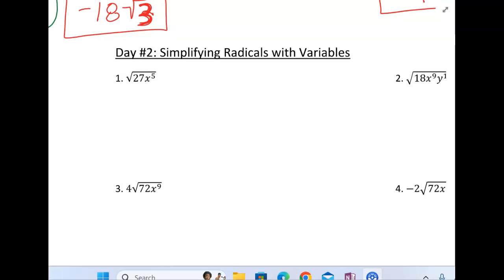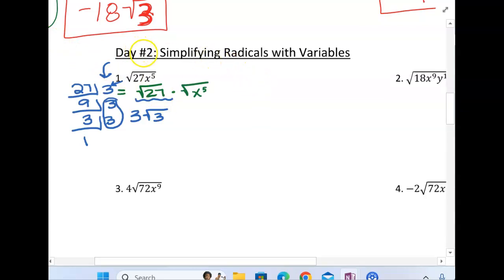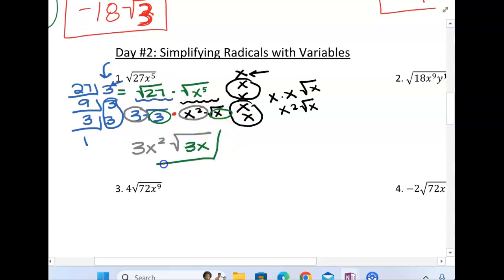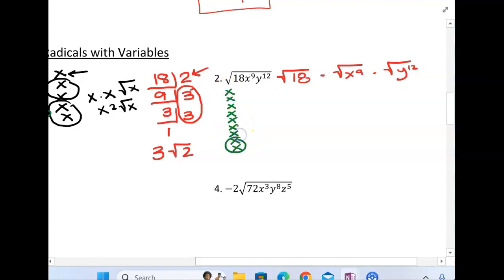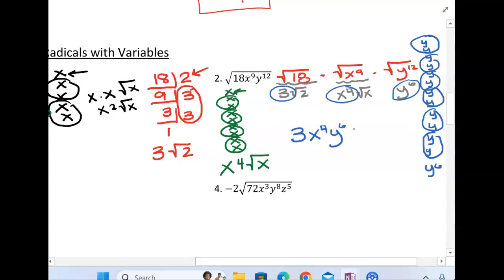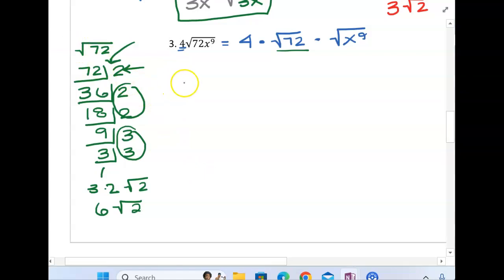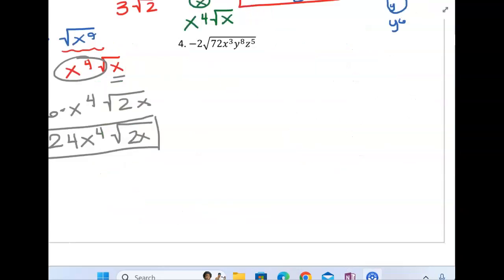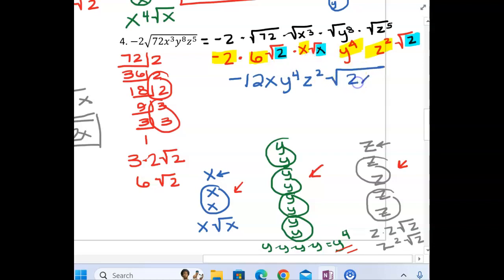Simplifying Radicals with Variables